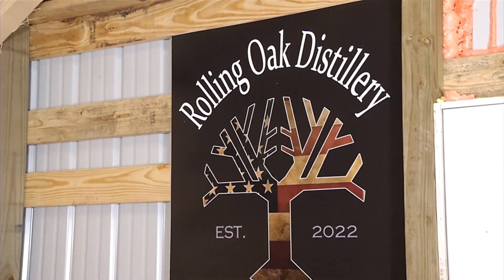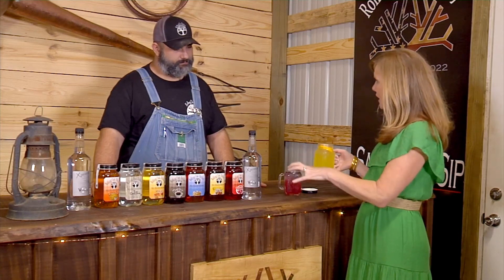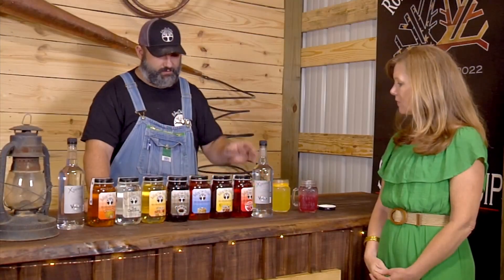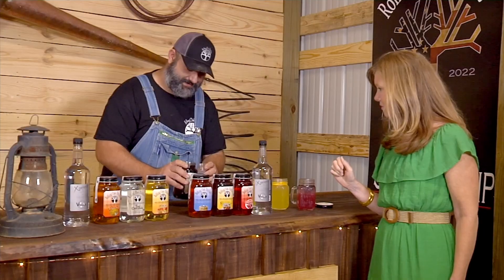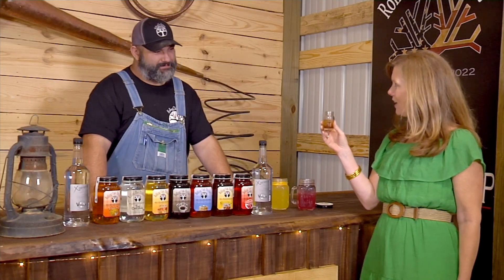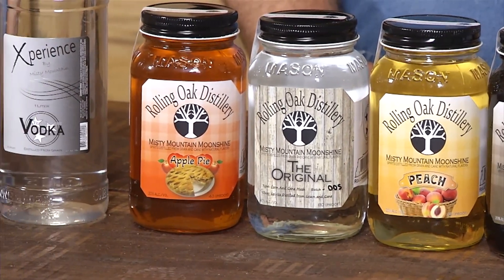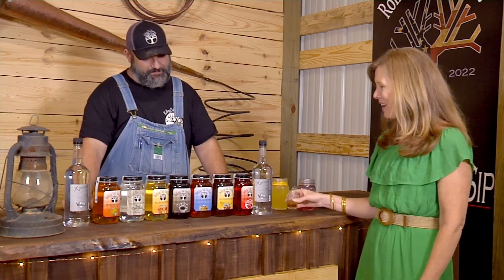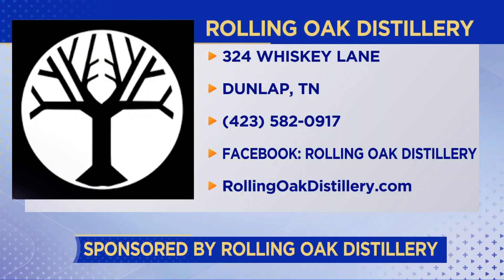Rolling Oak OL